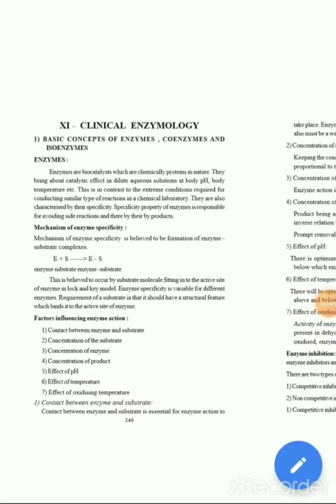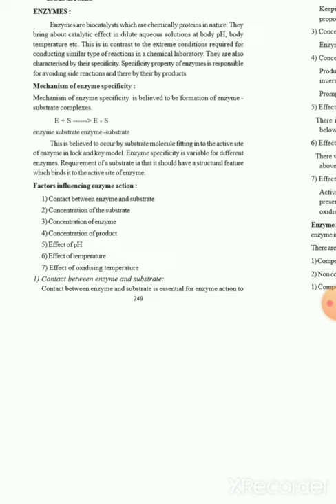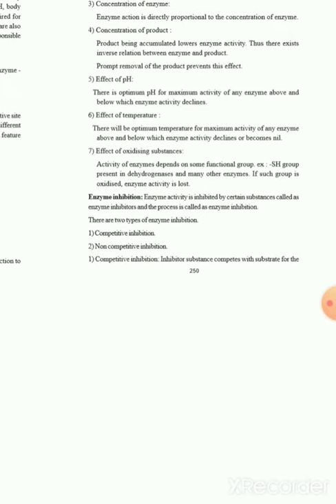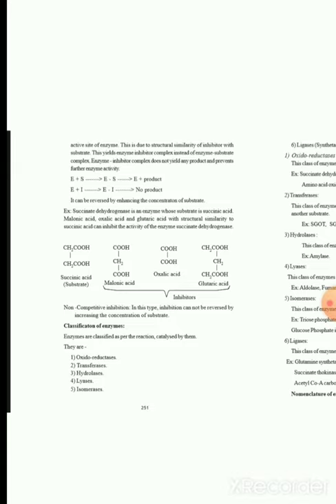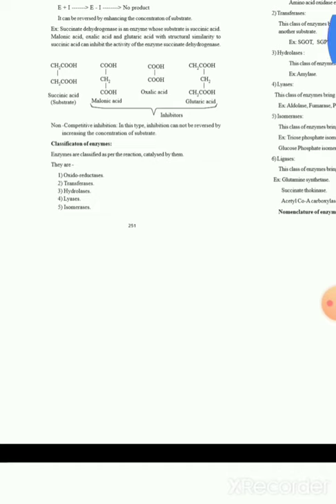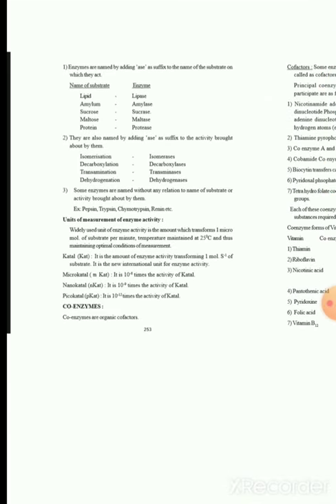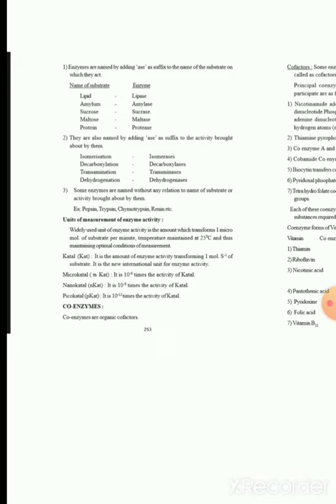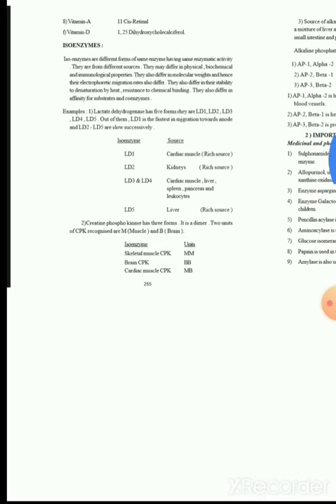Chapter-6 Enzymology(Part-1)|B.Sc MLS 5 sem| Clinical Biochemistry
Prepared by Priyanka Thakur